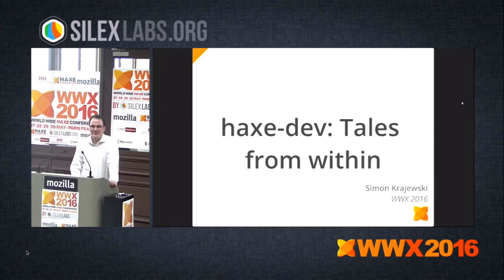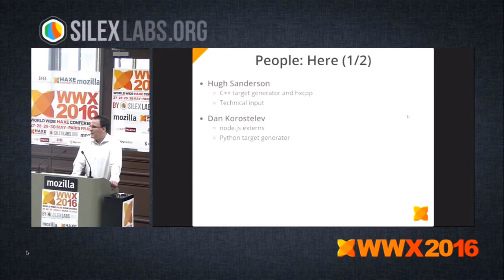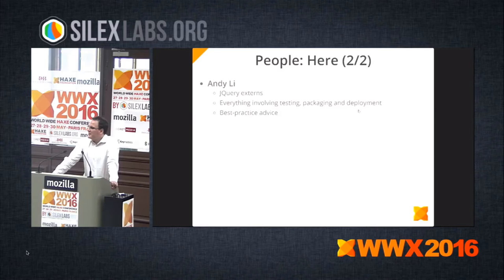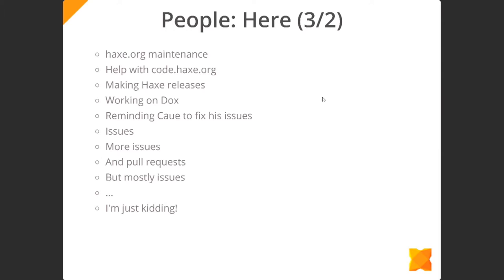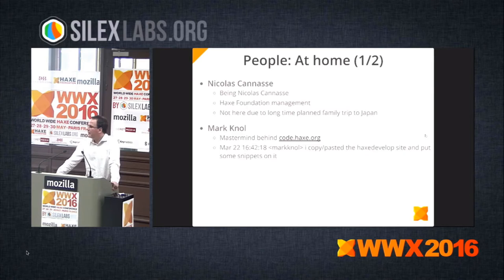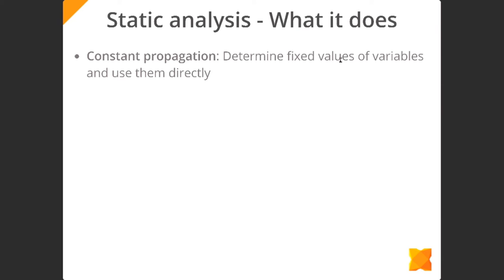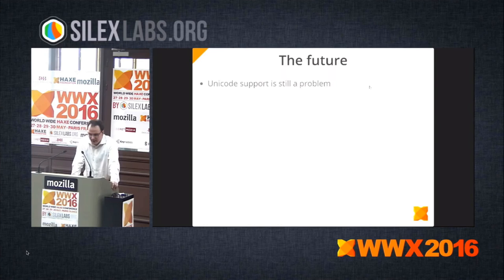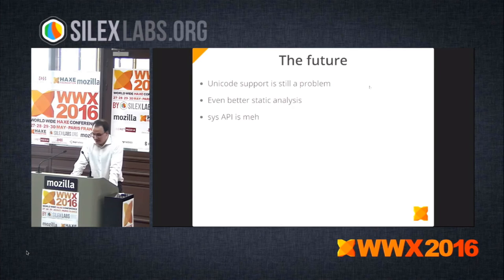"HAXE-DEV: TALES FROM WITHIN" by Simon Krajewski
Here is the talk of Simon Krajewski main maintainer of the Haxe compiler at the WWX2016.

Description talk:
Even after over 10 years, the Haxe Compiler and its related technologies are in constant development. This is made possible by a strong development community which has grown over the years and continues to grow.

This talk explores what happened since WWX 2015, and who made it happen. While there's a natural technical focus given the subject matter, it is also going to highlight some interpersonal aspects of open source development. Expect a mixture of development anecdotes and compiler-related tech-talk.

The WWX is a 4 day conference about Haxe a high-level multi-platform open source programming language.The WWX2016 is organized by Silex Labs and sponsored by Haxe foundation, Mozilla, Gandi, Docler Holding, Secret Media and Keymetrics.